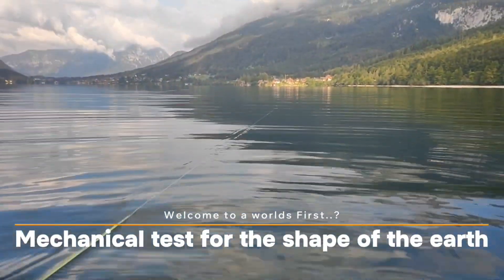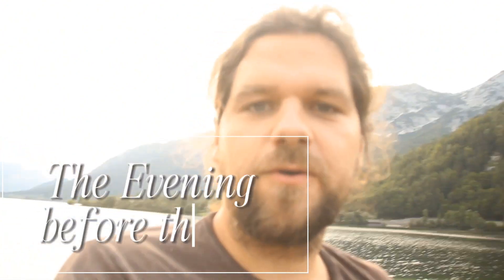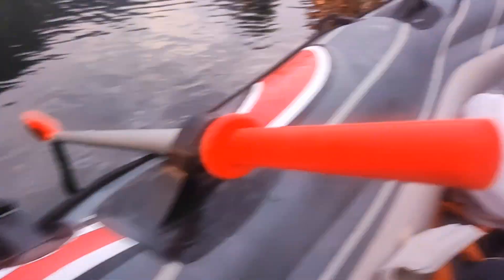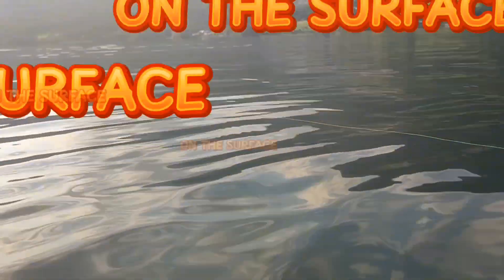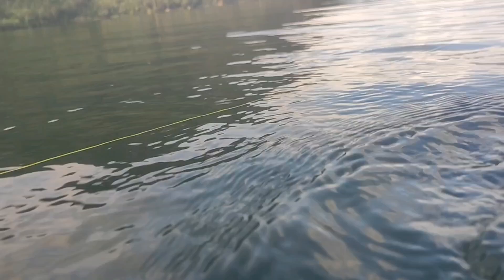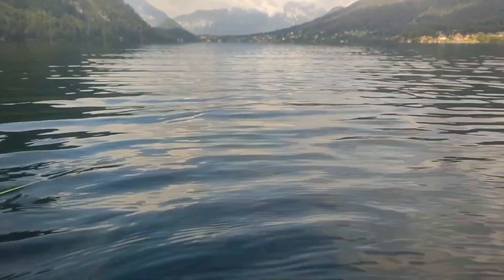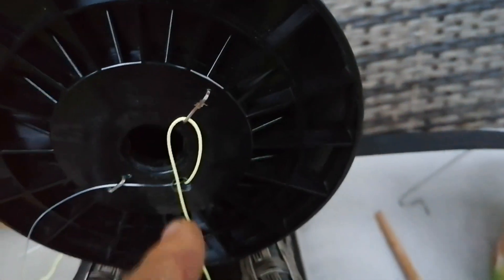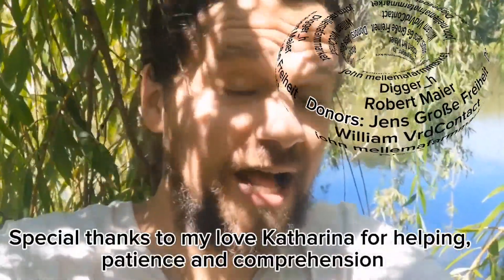Force the fishing line Test - Does water curve?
Worlds first (?) mechanical test for the shape of the earth